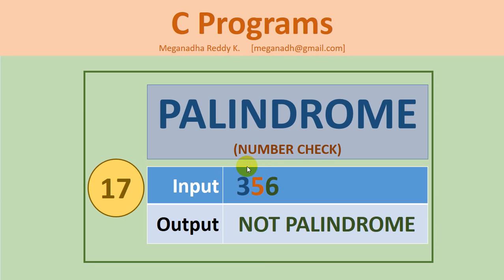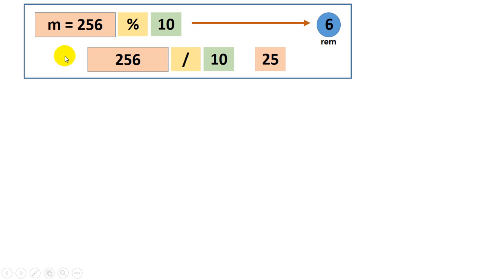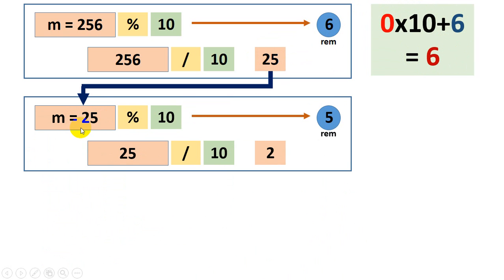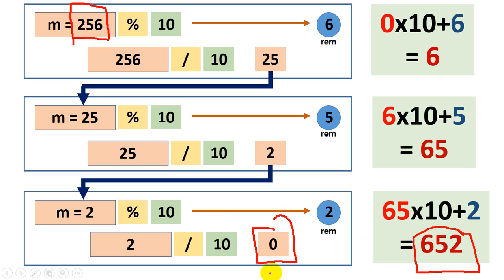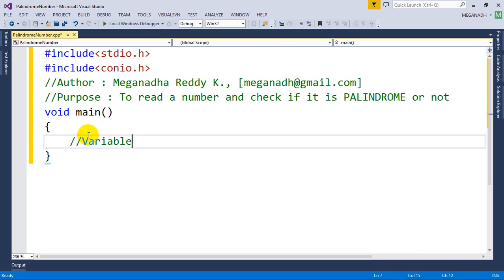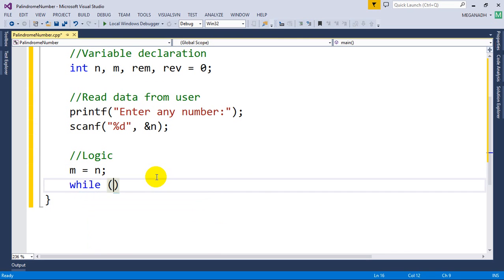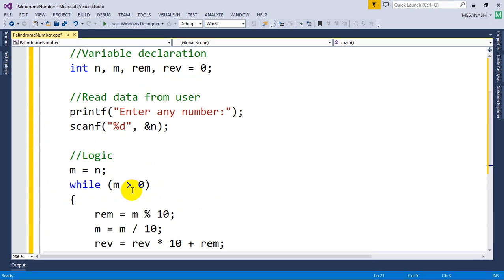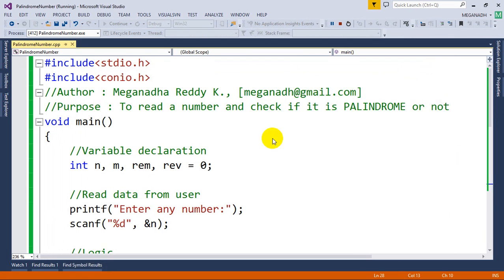17. C Programs : PALINDROME NUMBER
Hi All,

In this video we will write C Program to check if the entered number is PALINDROME Number or Not